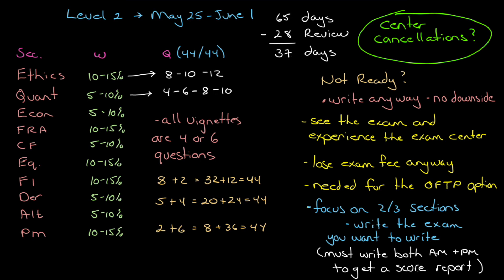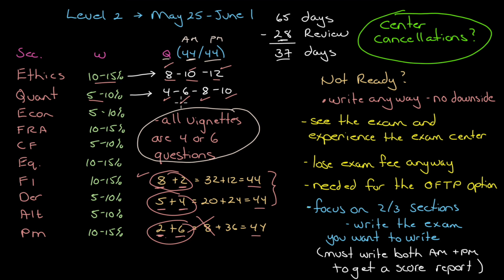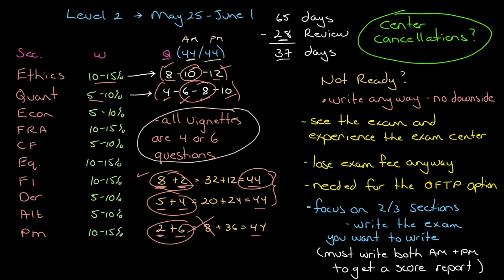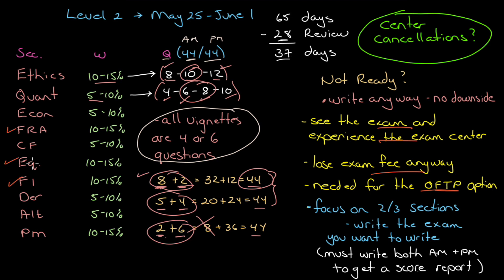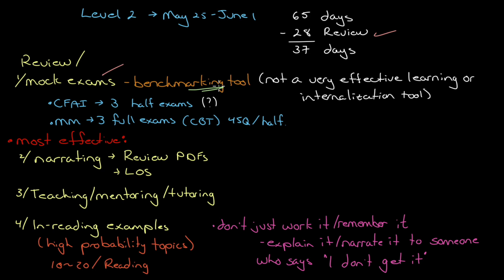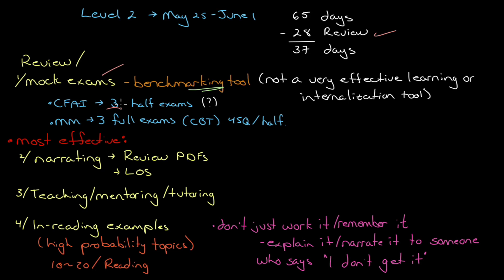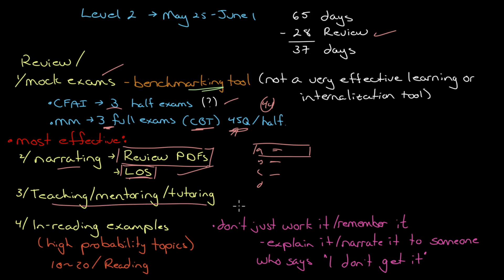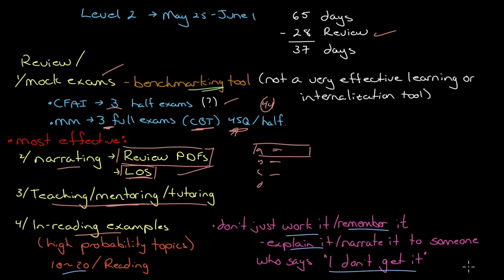Level 2 May 2021 Exam with 65 days to go